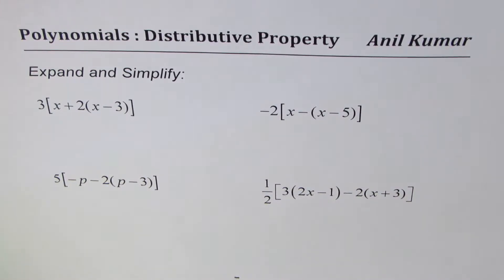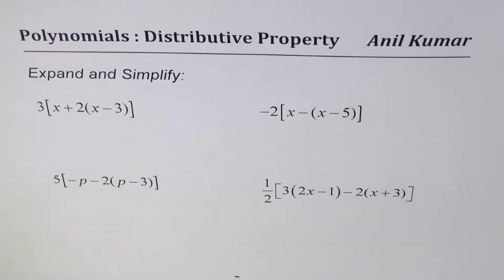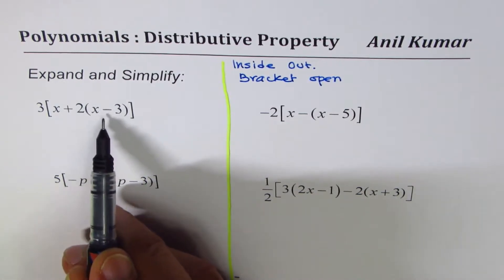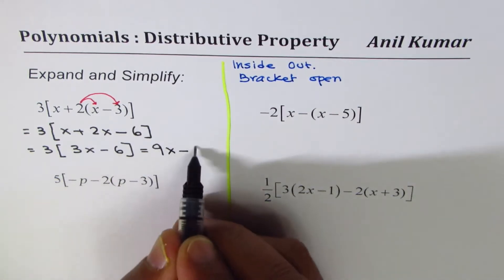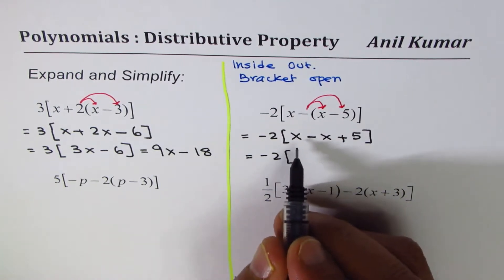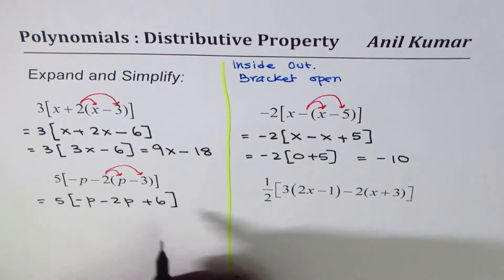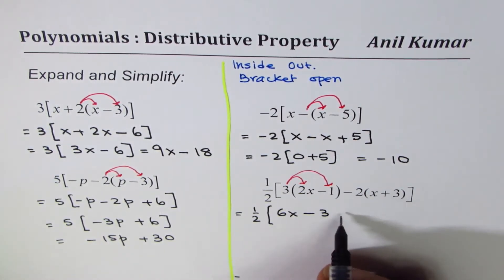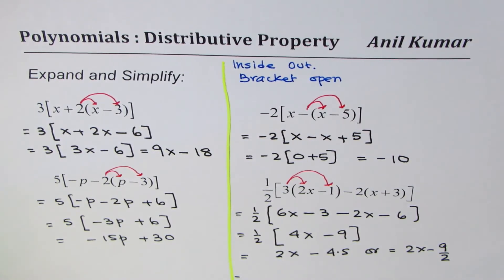How to Expand and Simplify Polynomials Using Nested Distributive Property